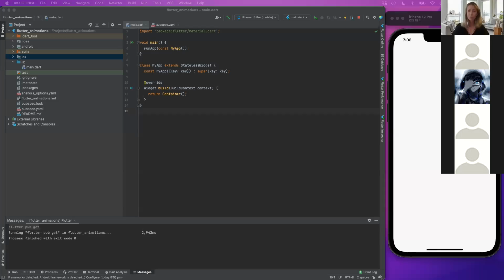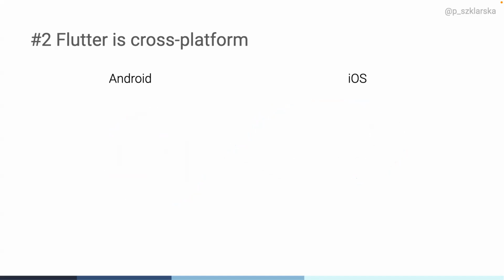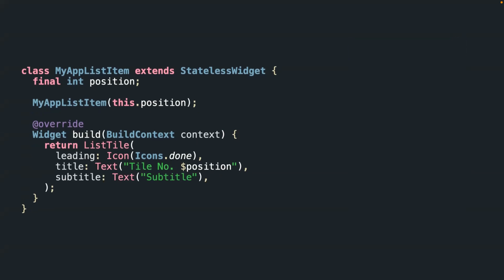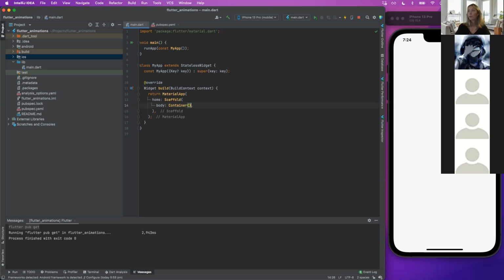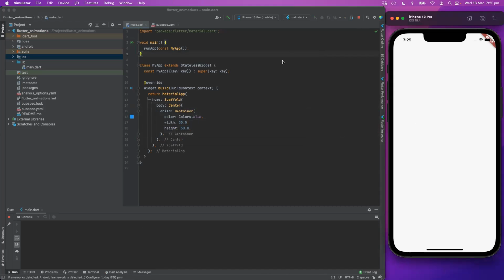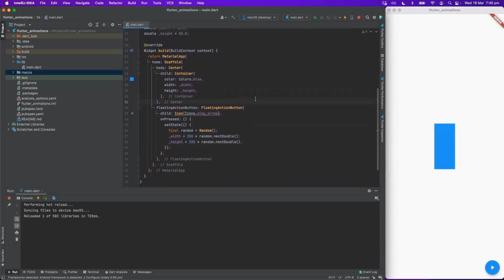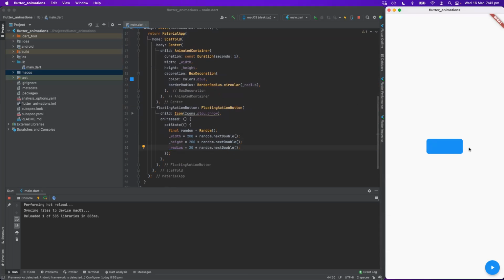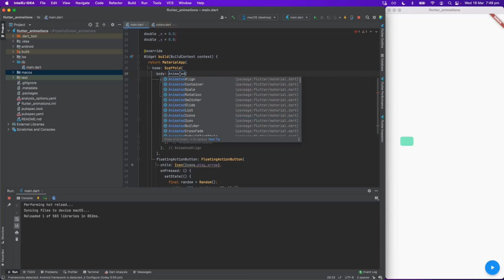GDSC SOKENDAI Flutter Festival Puzzle Demo w/Paulina Szklarska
Do you like solving puzzles? How about building one to challenge others?
Join us to learn the basics of puzzle creation using Flutter with Paulina Szklarska!
We learnt how to use Flutter's animated Widgets to create simple animations that you can use in your app 🤩

Flutter Festivals are community-led events that developers can join to learn the fundamentals of Google technologies, and features engaging, hands-on workshops and interactive sessions using Flutter and Firebase.

Join us on weekly Study Jams to learn Kotlin and build Android apps every Wednesday (or Thursday depending on holidays).
We encourage everyone regardless of programming experience to join these Study Jams, learn Kotlin from basics, develop Android apps, and earn developer badges and certificates.